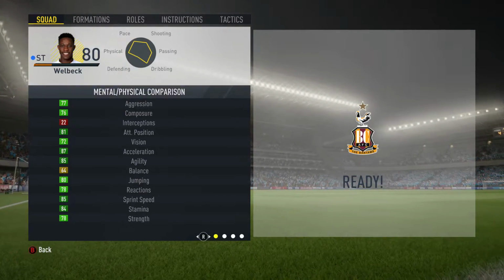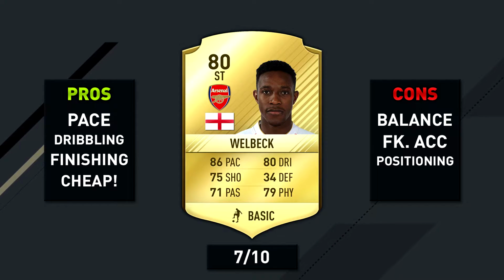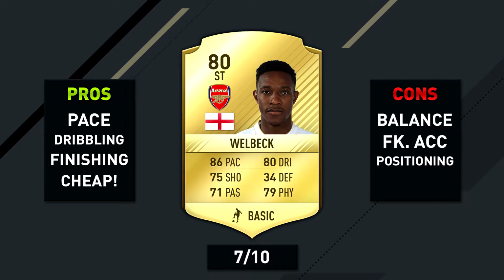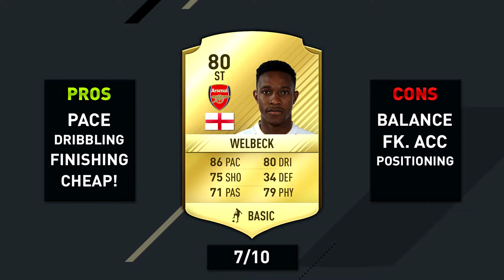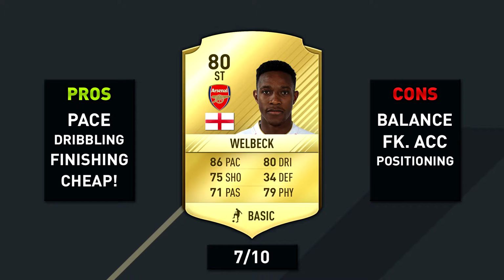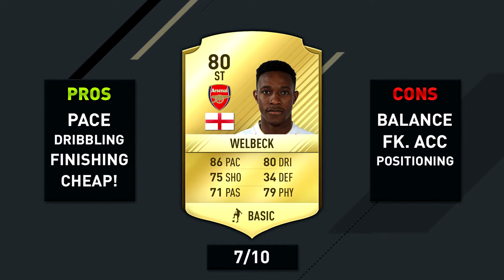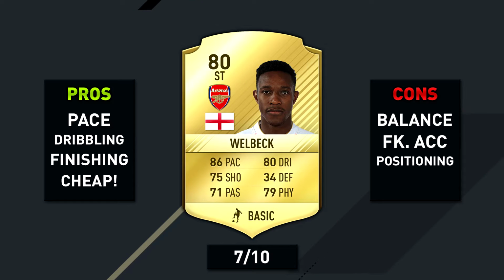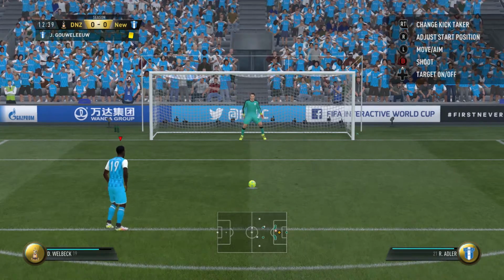FIFA 17 Welbeck Review (80) W/ In-Game Stats! - Fifa 17 Player Review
FIFA 17 Danny Welbeck Review - FIFA 17 Welbeck Player Review

Let me know what you think of FIFA 17 Danny Welbeck in the comments below!

Wanna get YouTube Partnership with The RPM Network!? Click Here!